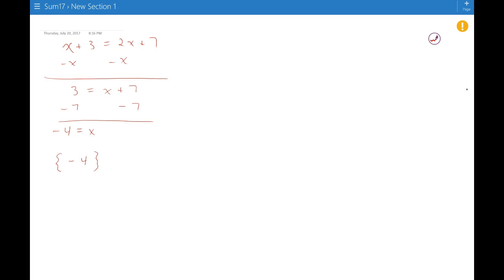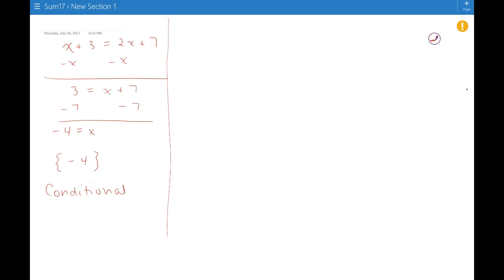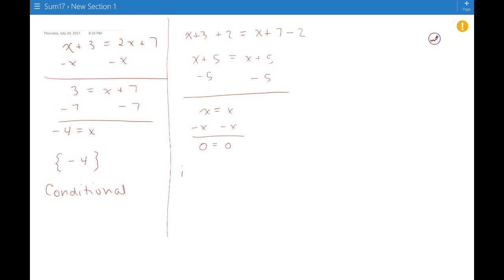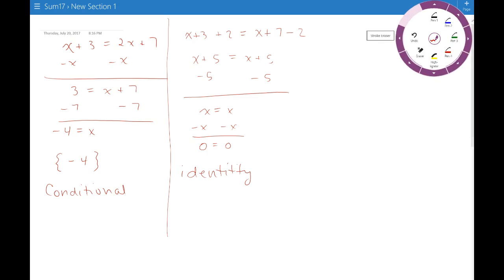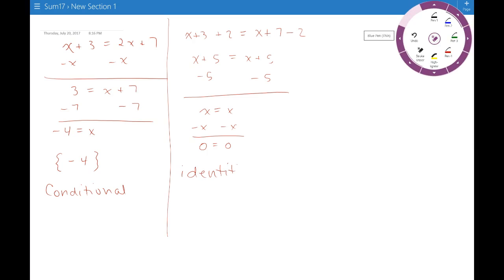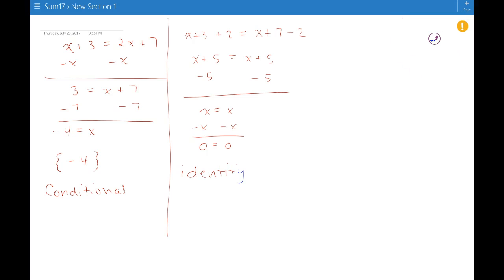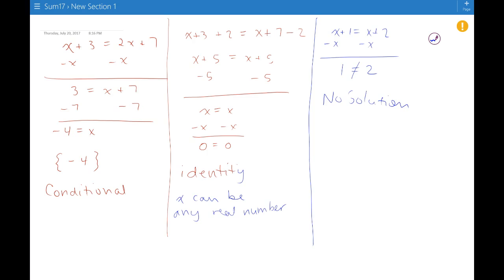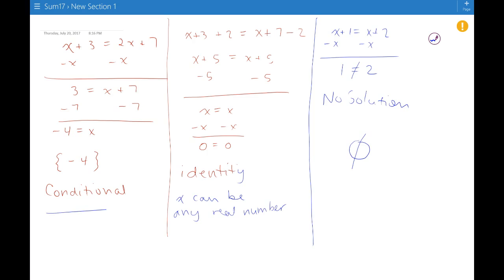Conditional vs. identity vs. no solution